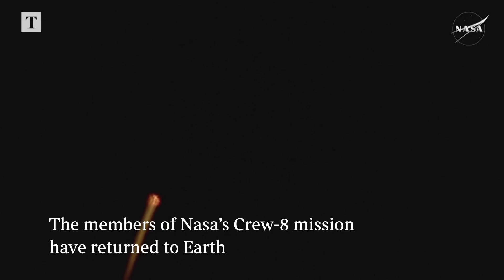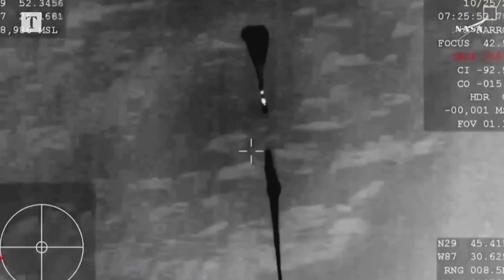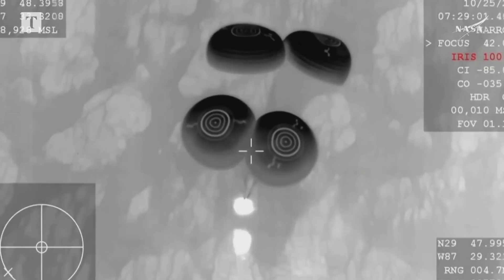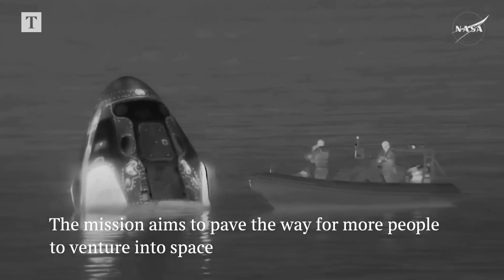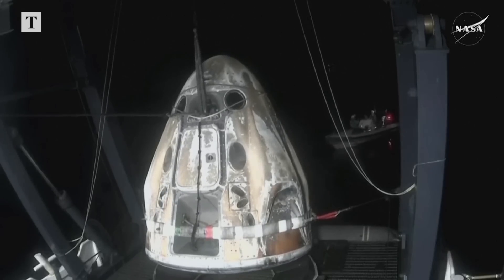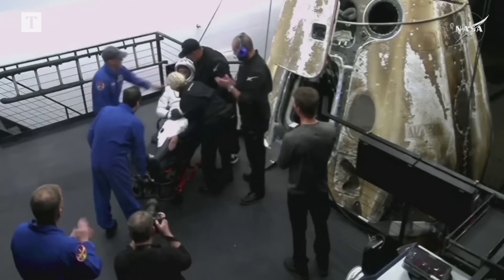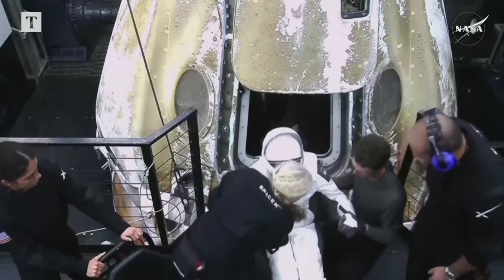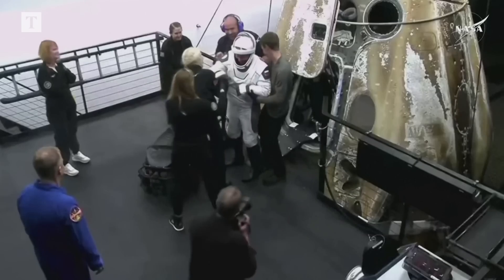NASA SpaceX Crew-8 astronauts splash down off Florida coast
Space X's Crew-8 astronauts returned to Earth on the Dragon spacecraft from the International Space Station on Friday.

The spacecraft carrying NASA astronauts Matt Dominick, Mike Barratt, Jeanette Epps and Roscosmos cosmonaut Alexander Grebenkin splashed down off the Florida coast at approximately 3:29 a.m. ET (07:29 GMT).

According to NASA, the astronauts conducted new scientific research to advance human exploration beyond low Earth orbit and benefit human life on Earth.